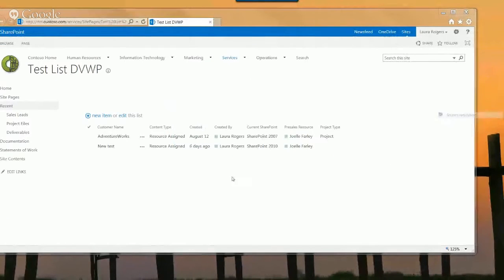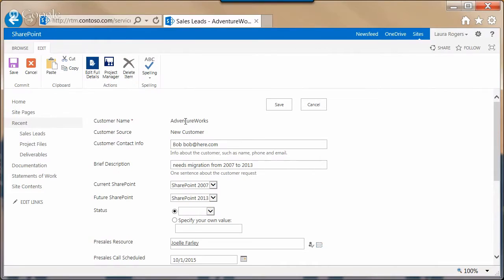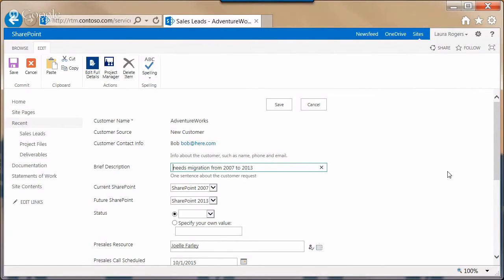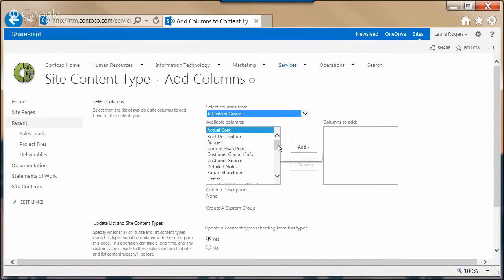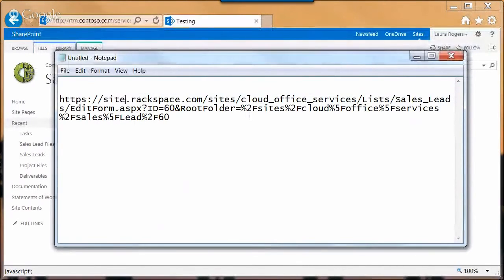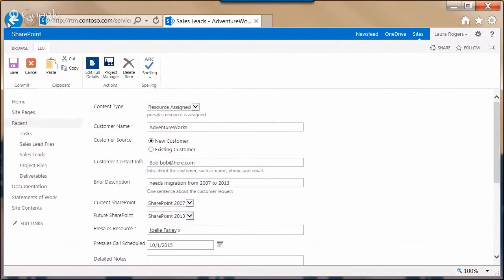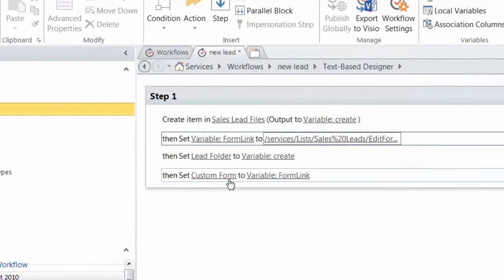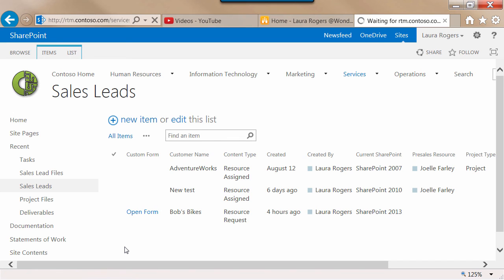SharePoint Power Hour Episode 93 Customize List Forms (Not InfoPath) Part 2